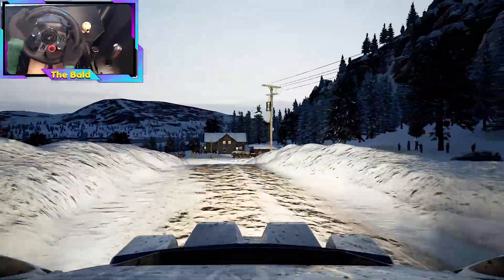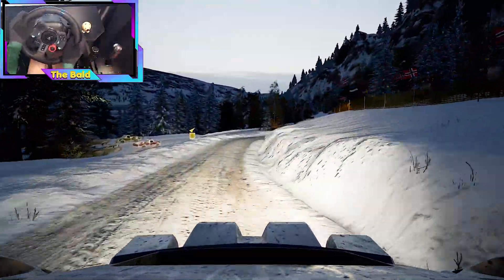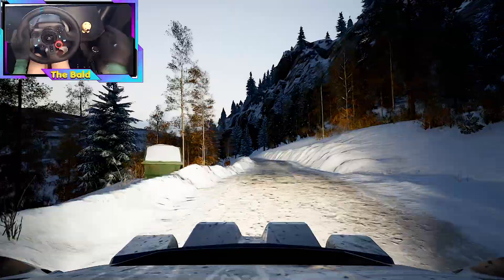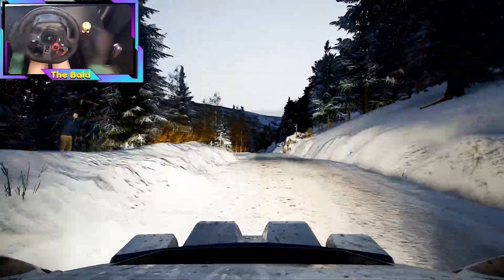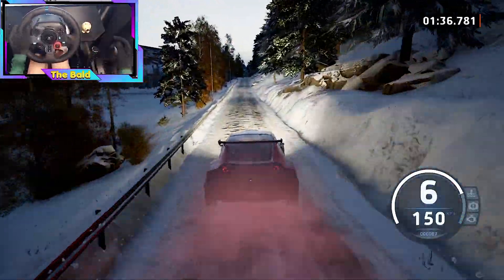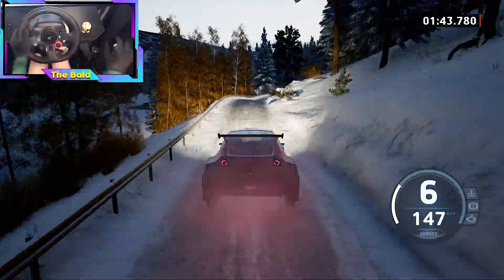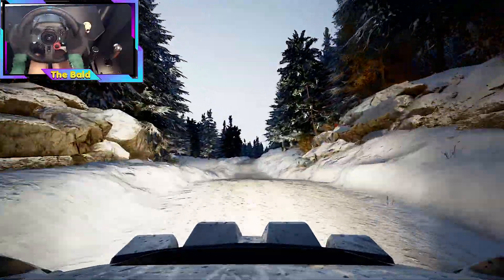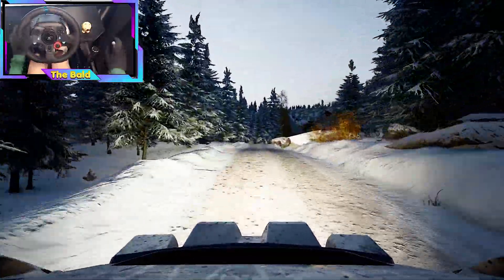Experimental Part Three - McRae R4 - EA Sports WRC - Steering Wheel/Shifter/Handbrake - Logitech G29